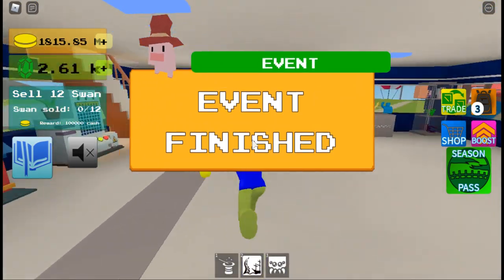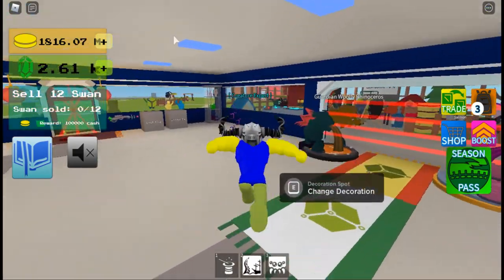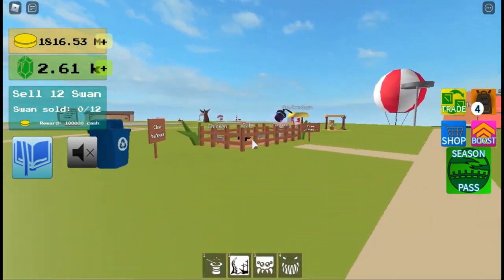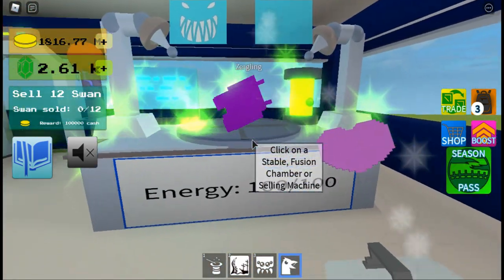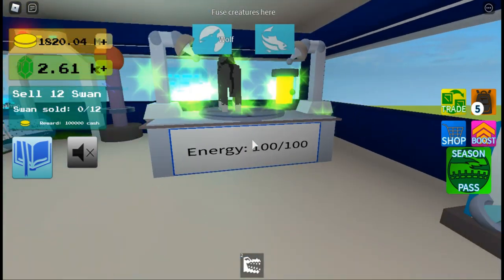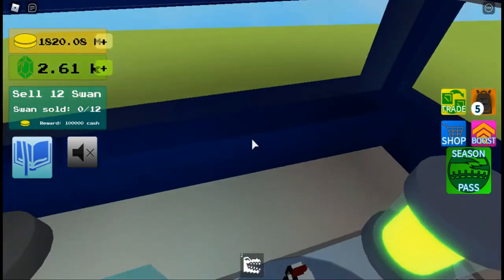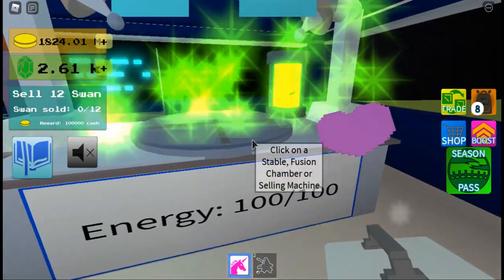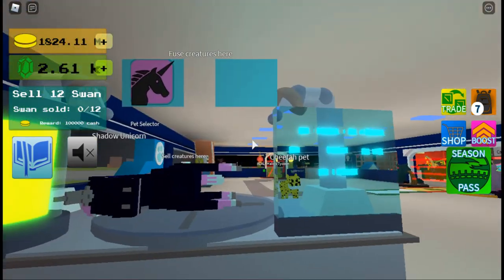How To Get The New 5 April Fools Fusions In Creature Tycoon